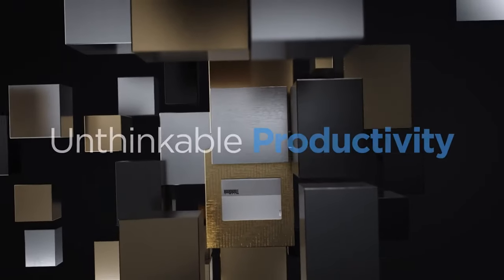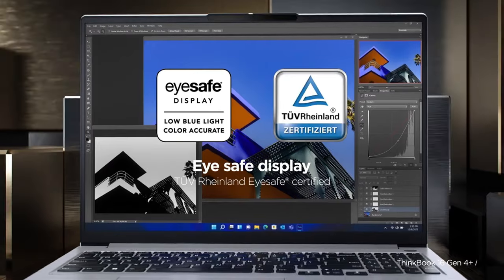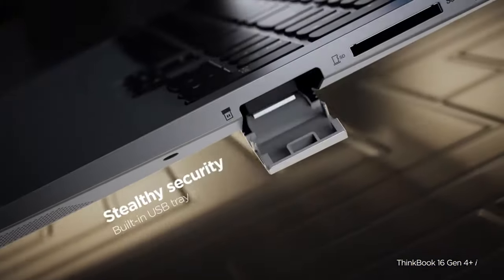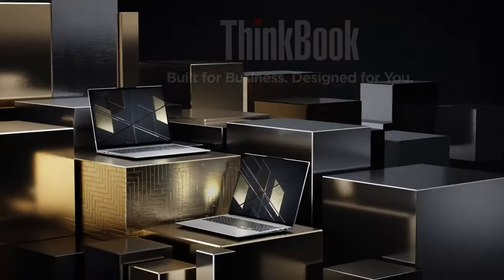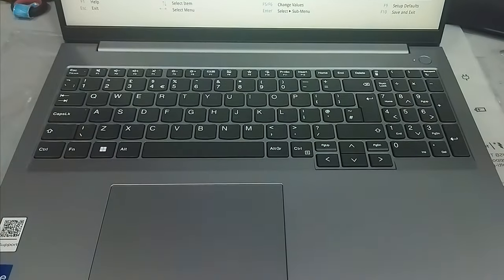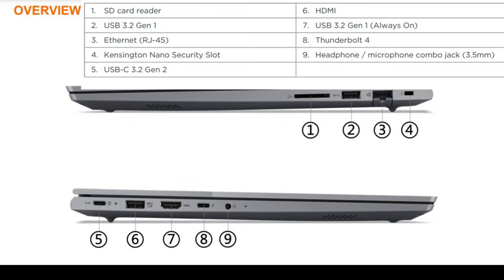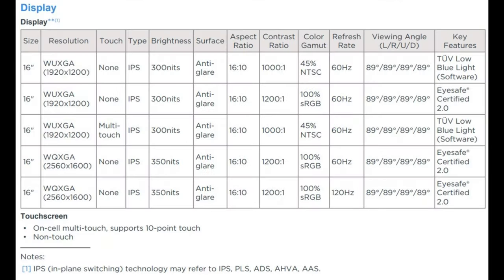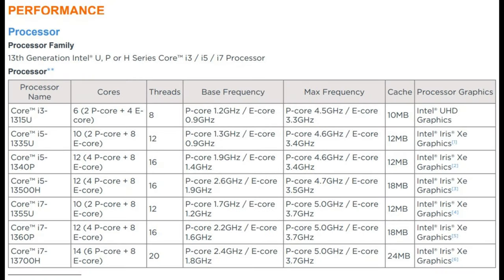World First 16" inch Display Laptop | ThinkBook 16 G6 IRL Review, Tech Spec | ThinkBook 16 Gen 4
An industry first 16” mainstream productivity laptop with hardware color calibrated display with average Delta value ranging less than 1 that ensures the output is as accurate for color-managed workflows and delivers the best results. Users enjoy heavy-duty performance wit 13th Gen Intel® Core™ H-series processors, dedicated Nvidia RTX 2050 professional GPU equips this laptop for even the most intensive work. And thanks to Intelligent Cooling and dual-fan design, user won't have to worry about it overheating.